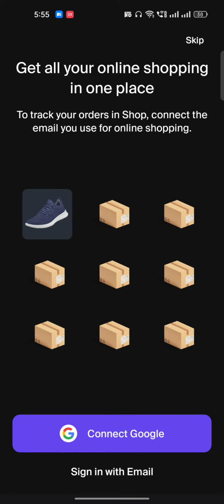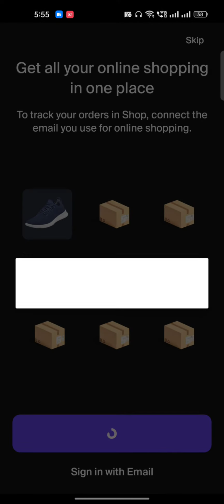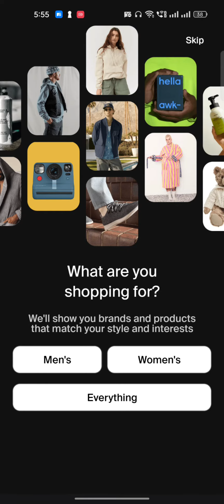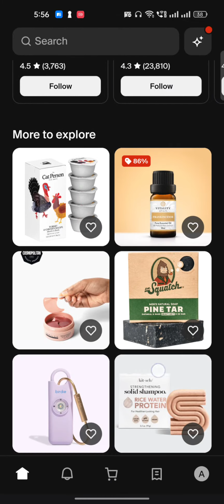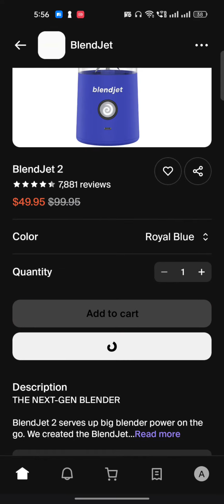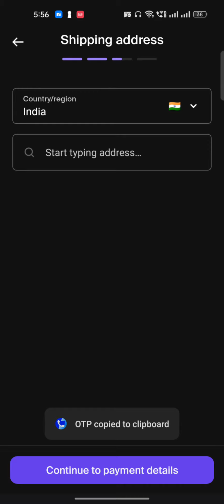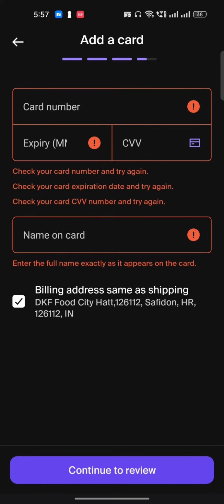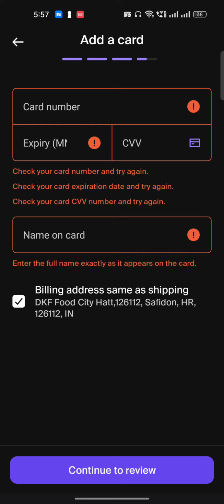How to order and pay on Shop app Best Method